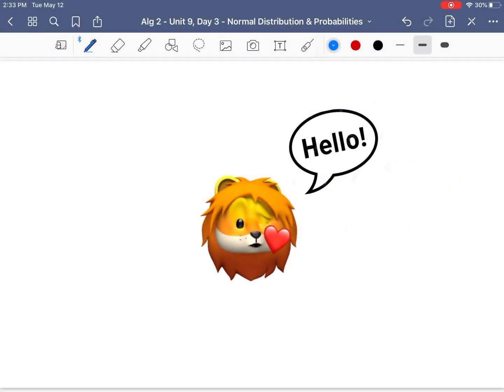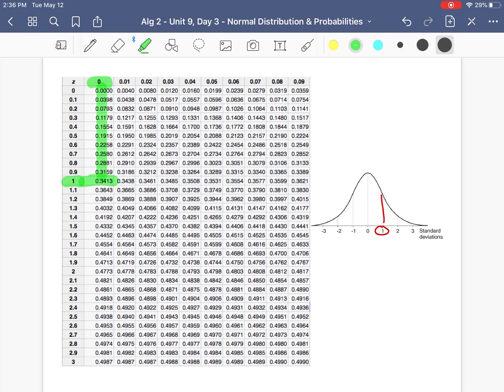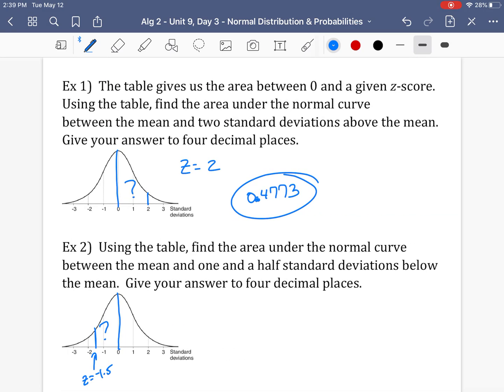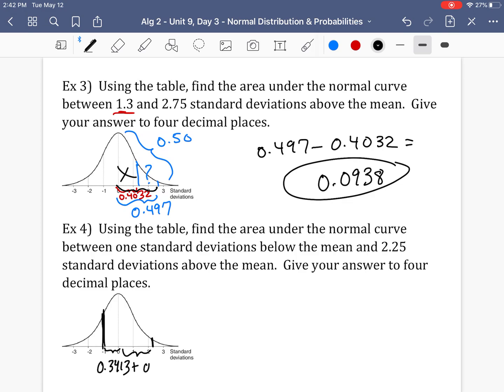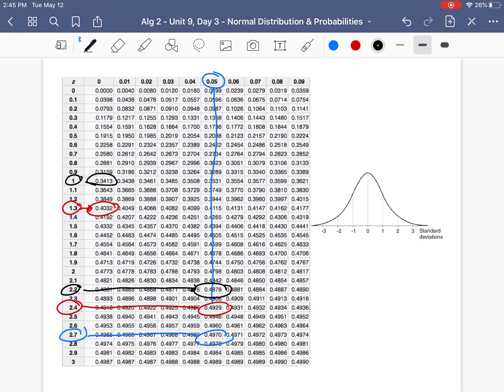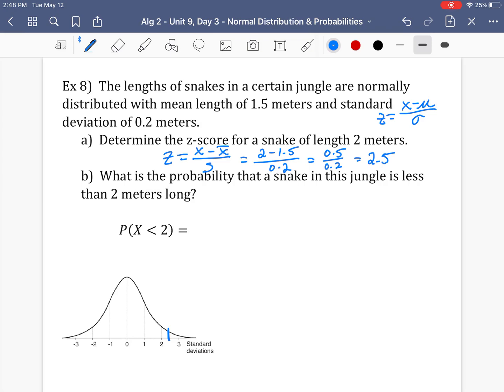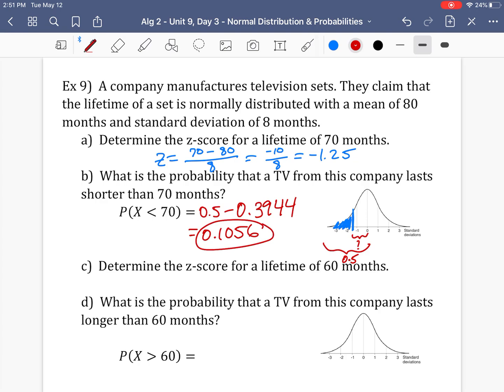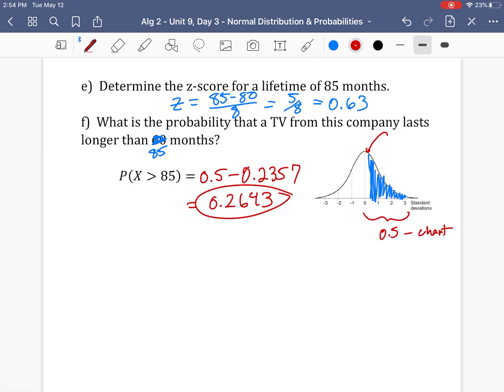Alg 2 - Unit 9, Day 3 - Normal Distribution & Probability